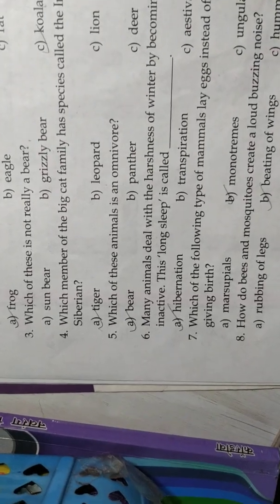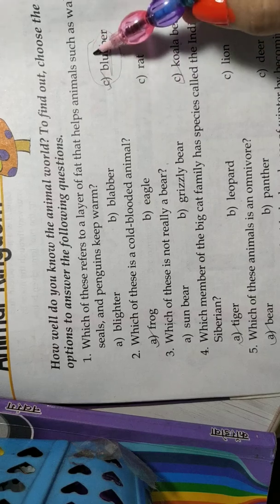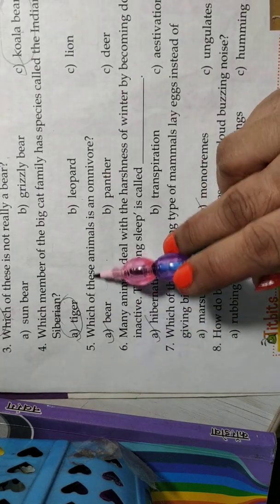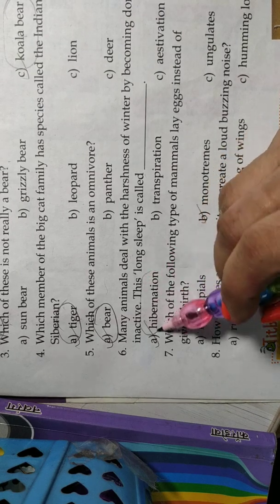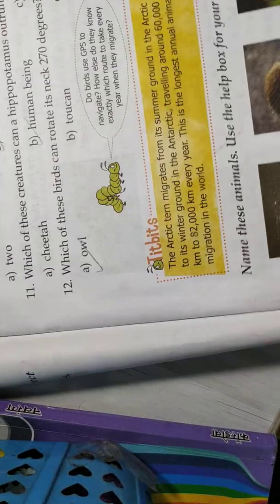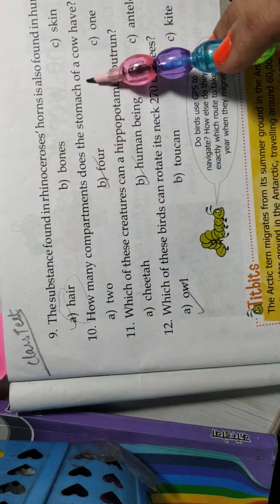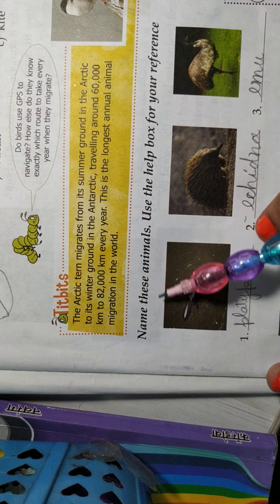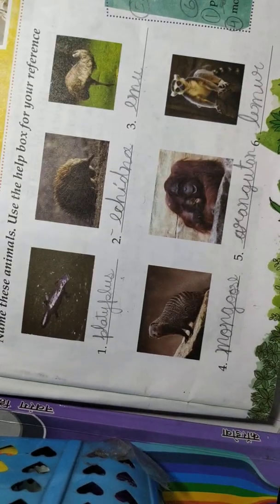know for sure#generalknowledge class4 siddhartha basu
this is g. k for class 4 cbse board. i make you learn first chapter which is animal kingdom. book exercise will be completed in the video.